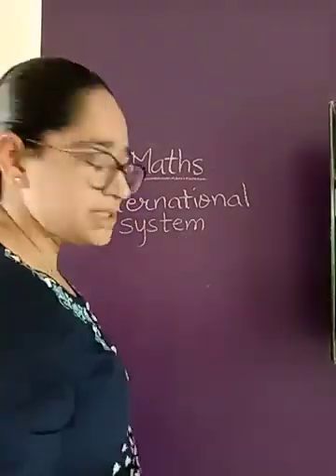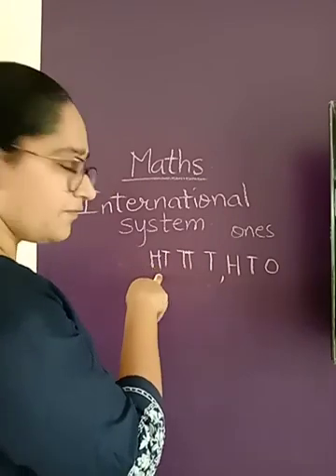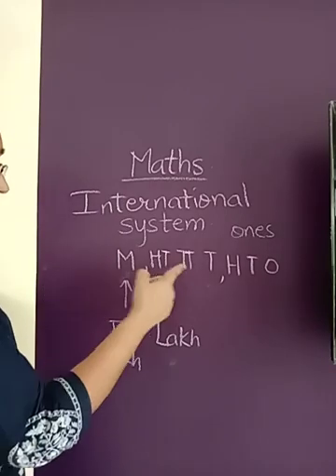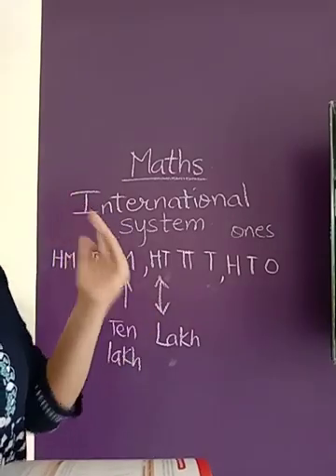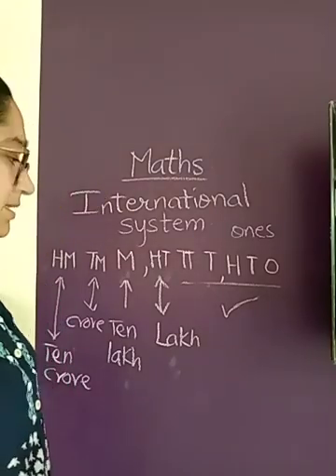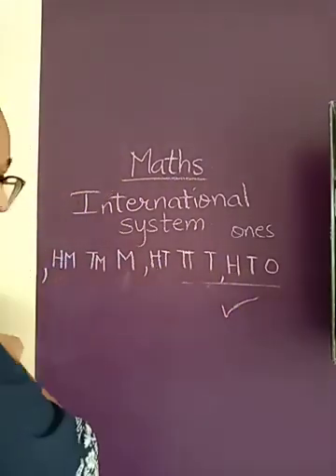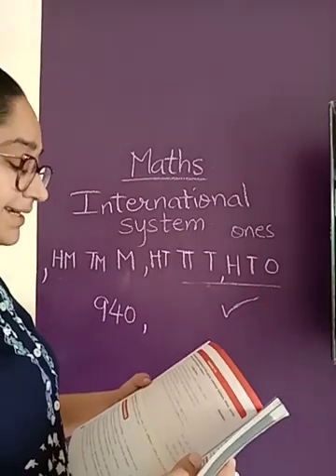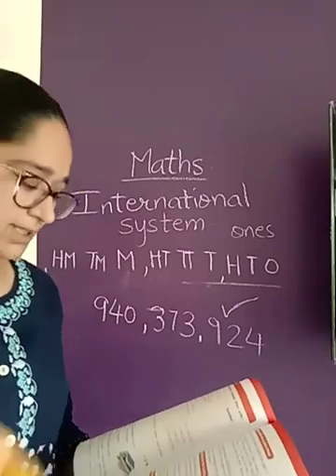CLASS 5 CH 1 PART 4 MATHS DT 15 06 2020